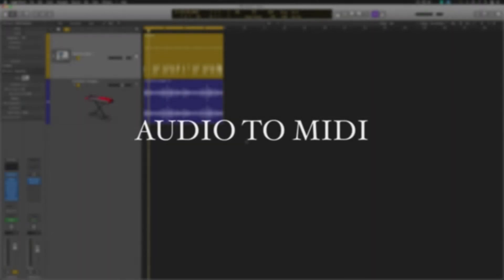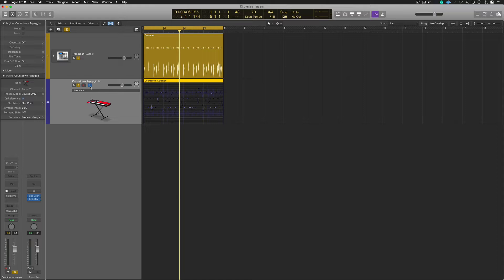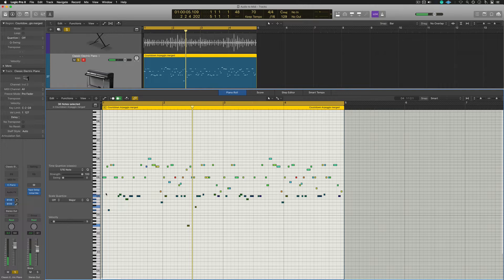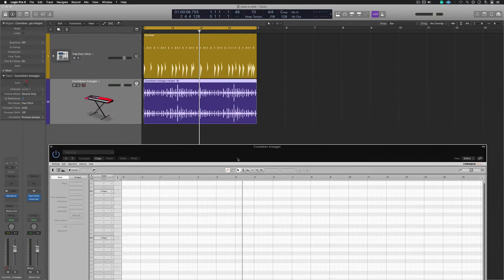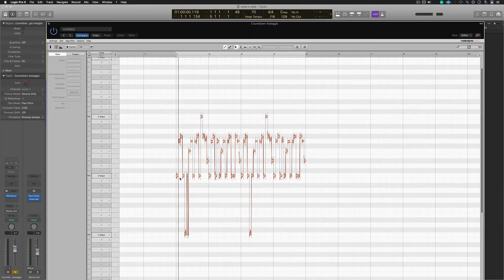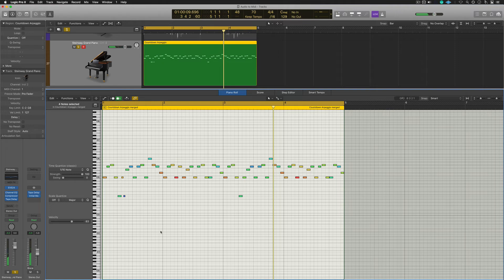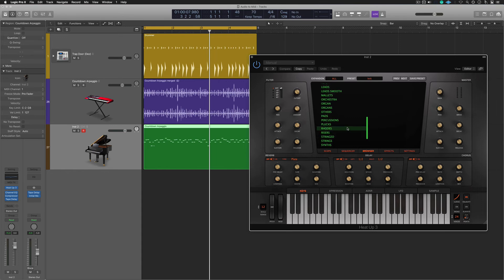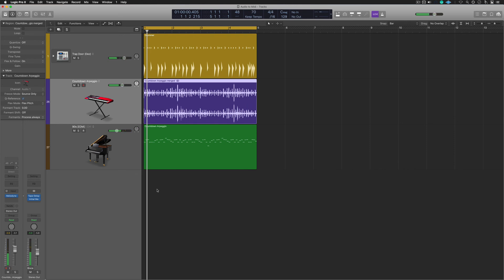"Unlocking Audio Magic: How to Use Flex Pitch and Melodyne for Audio to MIDI Conversion!"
Unlock a world of creative possibilities by harnessing the power of Audio to MIDI conversion using Flex Pitch or Melodyne in [Your DAW]! In this tutorial video, we'll guide you through the step-by-step process of converting audio recordings into MIDI data, allowing you to manipulate, edit, and explore new musical horizons like never before. Whether you're a producer, songwriter, or sound designer, this technique will revolutionize your workflow and inspire your musical imagination!

🎵 The Magic of Audio to MIDI Conversion:
Imagine being able to transform any recorded audio, such as vocals, instruments, or even ambient sounds, into MIDI notes and control their pitch, timing, and articulation. With Flex Pitch in [Your DAW] or the powerful Melodyne software, you can turn your musical ideas into reality, opening up endless creative avenues and breathing new life into your productions.

🔧 Step-by-Step Workflow:
Our expert instructors will walk you through a comprehensive step-by-step workflow, demonstrating how to use Flex Pitch or Melodyne to convert audio to MIDI in a smooth and efficient manner. You'll learn how to import audio, analyze and correct pitch and timing issues, and extract MIDI data that accurately represents the performance.

🎹 Exploring MIDI Editing and Manipulation:
Once you've converted your audio to MIDI, the possibilities are limitless. We'll dive into the realm of MIDI editing and manipulation, showcasing how to refine the MIDI data, add expressive nuances, and experiment with different musical ideas. From adjusting note velocities and durations to exploring different instrument sounds, you'll discover how to craft a MIDI performance that perfectly suits your creative vision.

💡 Advanced Tips and Creative Techniques:
Throughout the tutorial, we'll share advanced tips and creative techniques to take your audio to MIDI conversion to the next level. Learn how to create harmonies from a single vocal line, generate unique rhythmic patterns, and explore unconventional sonic territories by converting non-musical sounds into MIDI. These insider insights will inspire you to push boundaries and explore new frontiers of musical expression.

🌟 Integration and Limitations:
We'll also discuss the integration of Flex Pitch or Melodyne into your existing workflow, exploring how to seamlessly combine audio and MIDI tracks to achieve a cohesive production. Additionally, we'll address the limitations and considerations of audio to MIDI conversion, helping you navigate potential challenges and make informed creative decisions.

Don't miss out on the incredible creative potential of audio to MIDI conversion! Get ready to unlock new dimensions of musical expression as you dive into the world of Audio to MIDI using Flex Pitch or Melodyne in [Your DAW]! 🎧✨